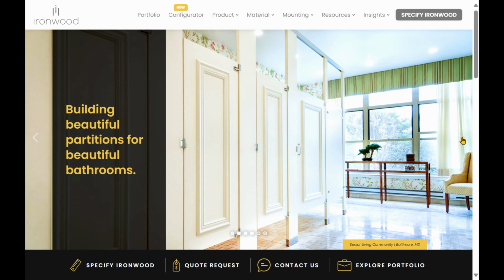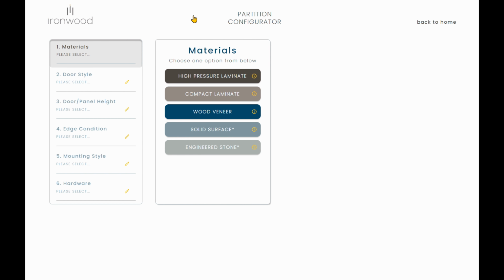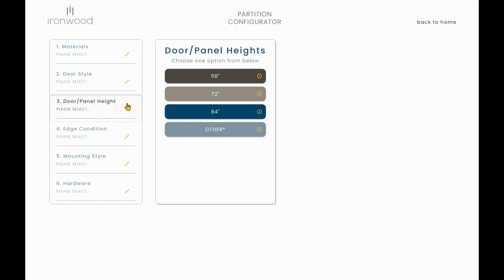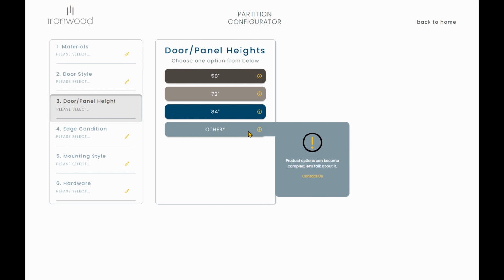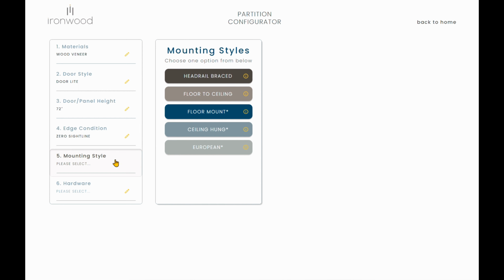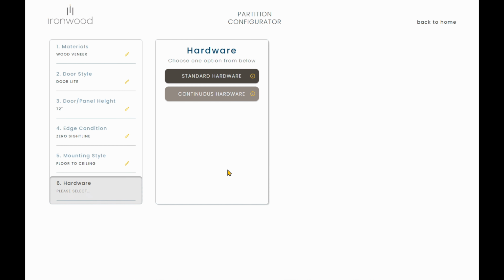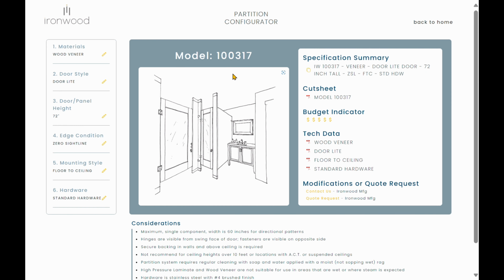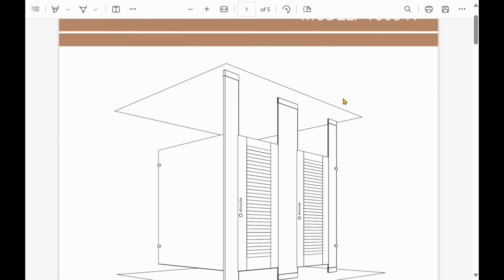Faster Way to Specify Toilet Partitions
Welcome to "A Faster Way to Specify Toilet Partitions!" In this quick 2-minute video, we'll introduce you to Ironwood Manufacturing's revolutionary new configurator for toilet partitions. Say goodbye to lengthy design processes and hello to efficiency!

Why You'll Love Ironwood's Configurator:

Design Specific Cutsheets: Instantly receive a unique cut sheet tailored to your design selections.
Tech Data Sheets: Access detailed technical data sheets for materials, configurations, hardware, and more, right at your fingertips.
Reliable Partition System: All configurations have been rigorously tested to ensure reliability and eliminate the need for rework.
Transform your design intent into specification resources in less than 90 seconds. Watch now to see how easy it is to streamline your toilet partition specification process with Ironwood Manufacturing's cutting-edge tool!